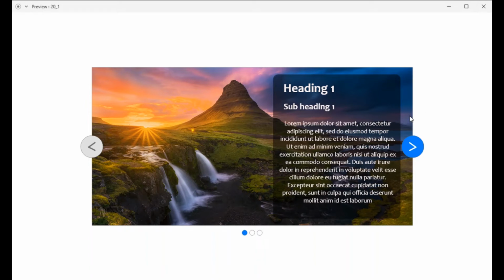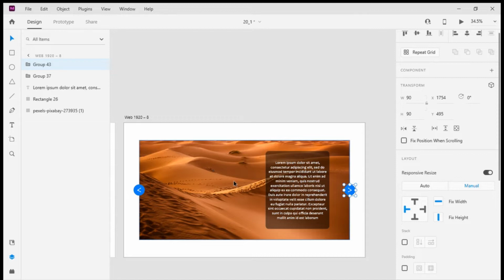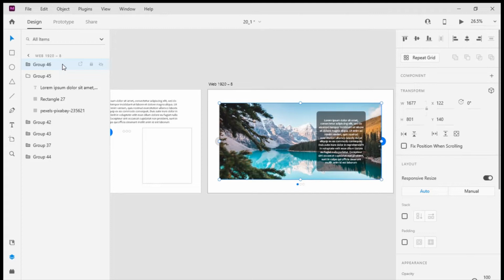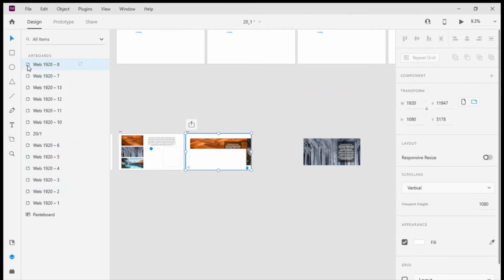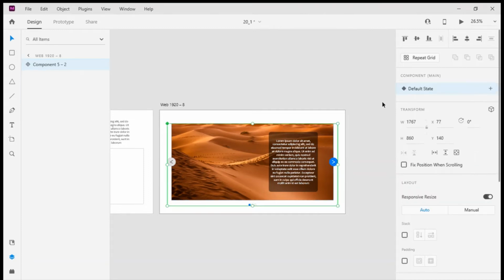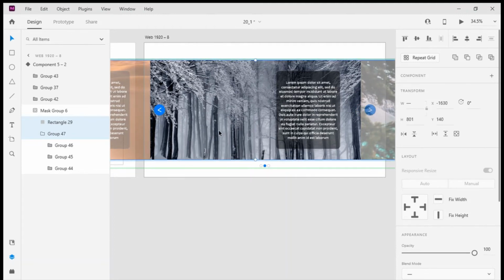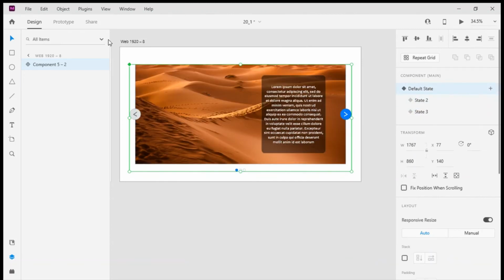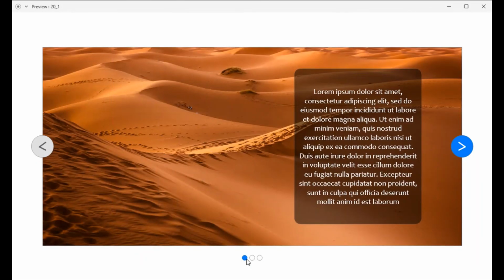How to create a slider using AdobeXD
In this video, you will learn how to create a slider using Adobe XD.